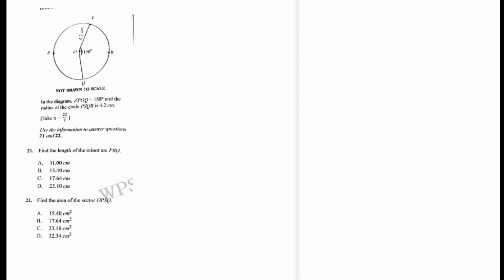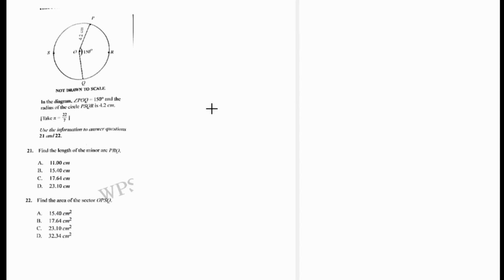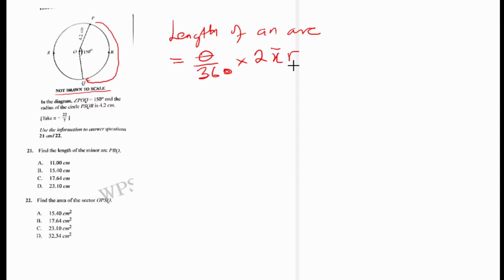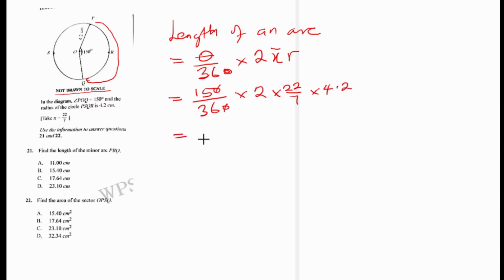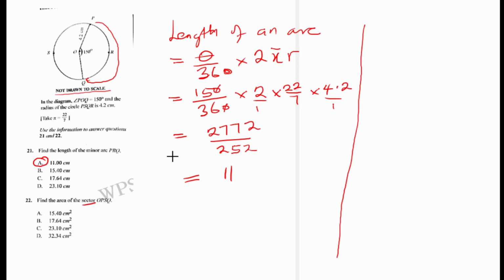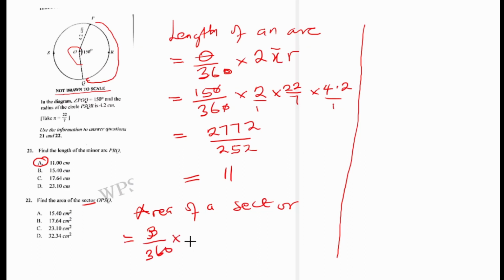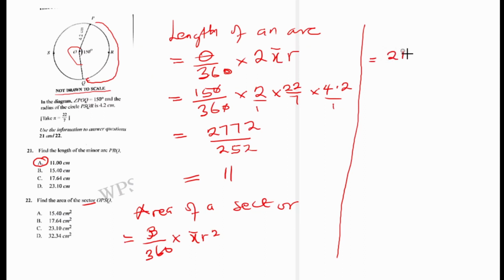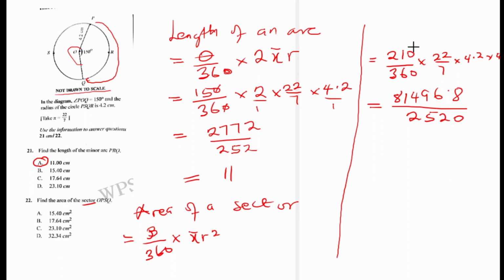WASSCE 2022 Q21 & 22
Mensuration Question